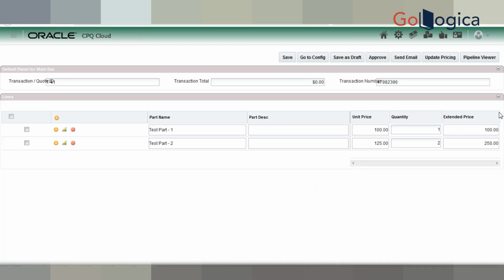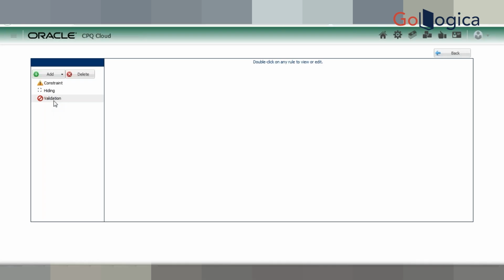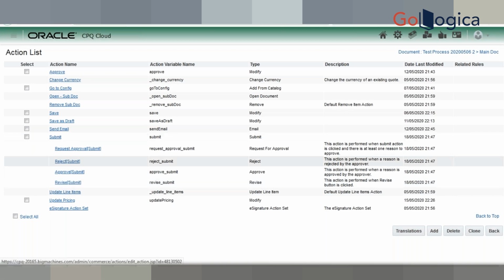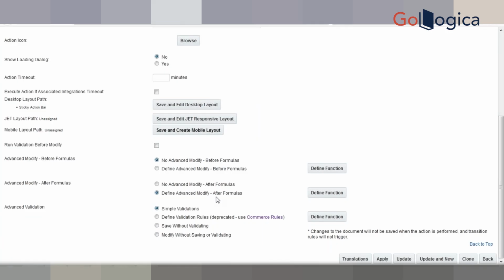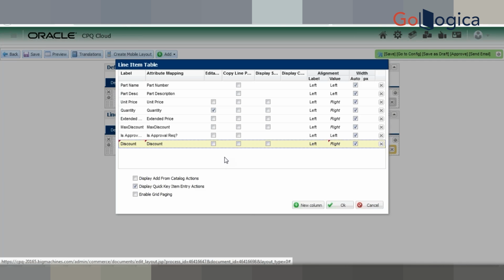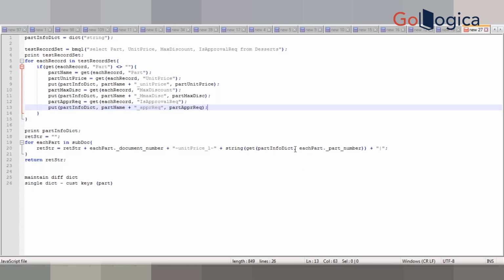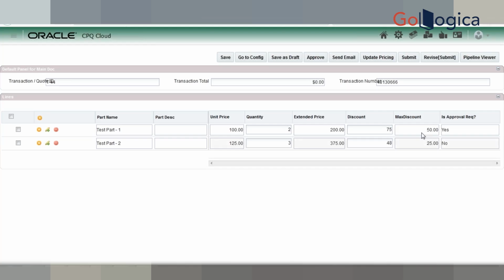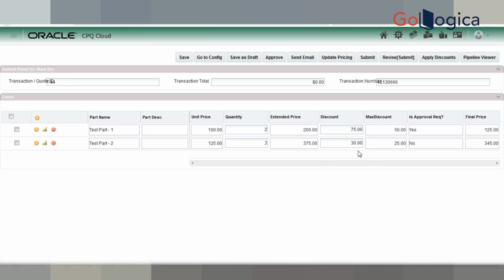Oracle CPQ Transactions Explained Step-by-Step | Order Flow, Pricing & Approval Rules | GoLogica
Struggling to understand Oracle CPQ transactions?

This video breaks it down clearly and practically—from quote creation to final order processing.

In this detailed session, you’ll learn how Oracle CPQ transactions work behind the scenes, including pricing logic, approval flows, and real-time order processing used in live enterprise projects.

🎯 What you’ll learn in this video:
✔️ What is an Oracle CPQ Transaction
✔️ End-to-end transaction lifecycle (Quote → Order)
✔️ Pricing calculations & discount logic
✔️ Approval workflows & validations
✔️ Common transaction issues & best practices
✔️ Real-world CPQ implementation insights

This video is ideal for Oracle CPQ developers, functional consultants, and beginners preparing for real-time projects or interviews.

🚀 Want to master Oracle CPQ with hands-on training and industry-aligned guidance?

Learn from experts at GoLogica and accelerate your Oracle CPQ career.